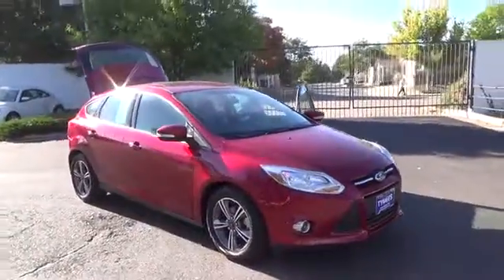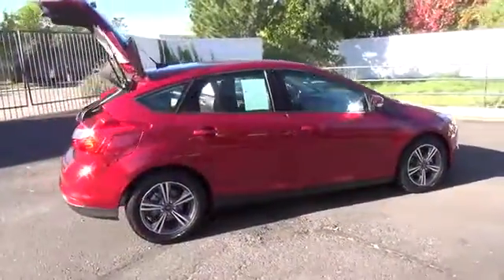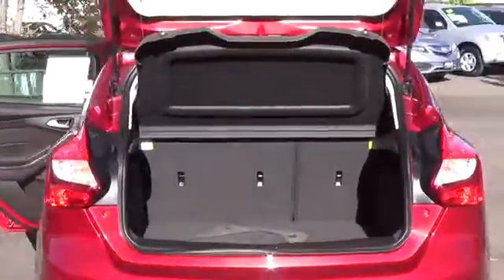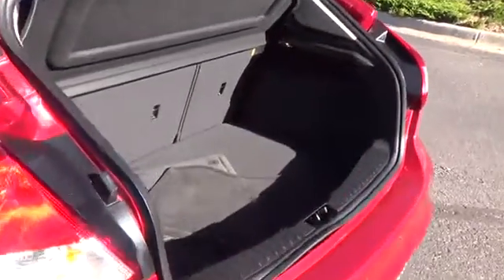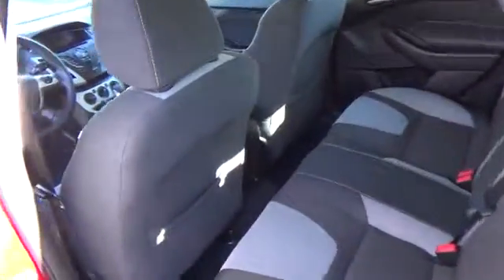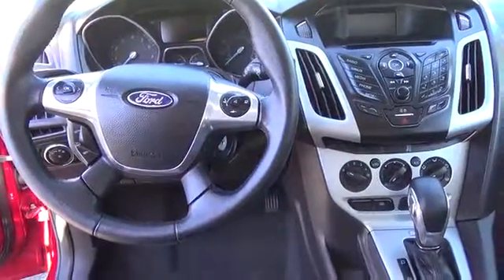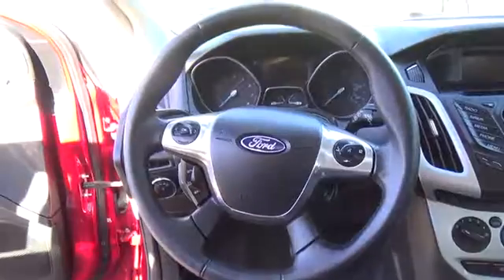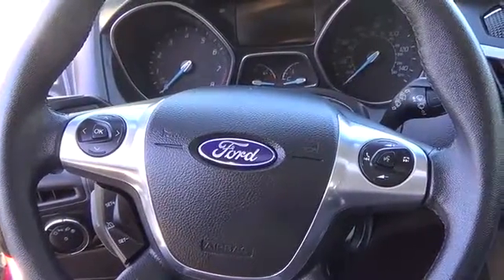2014 Ford Focus Aurora | Denver 161090A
Tynan's Volkswagen
700 S Havana Street

Red and Ready! Tynan's 2150 means business!The Ford Focus remains a benchmark in the compact class. Quick on the uptake. This car is nicely equipped. Motor Trend credits Focus with sleek Euro styling, Autobahn chassis tuning and high-speed stability.